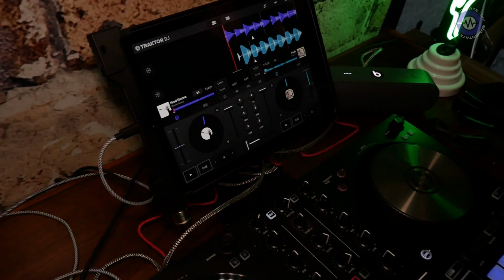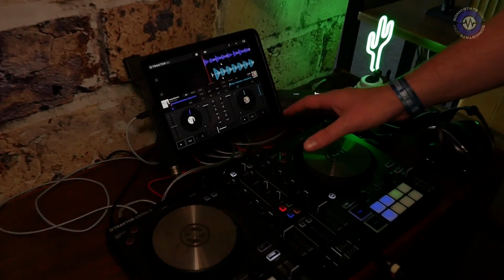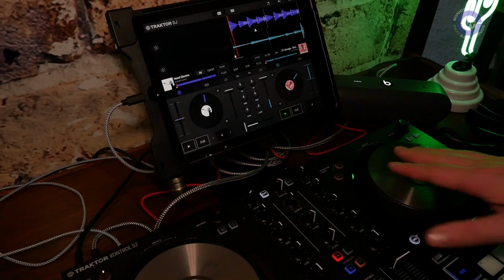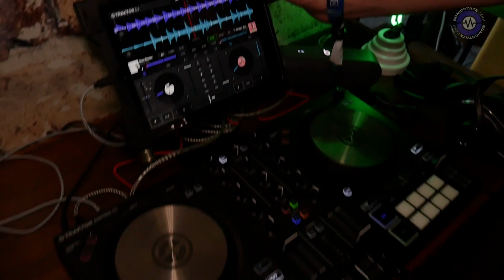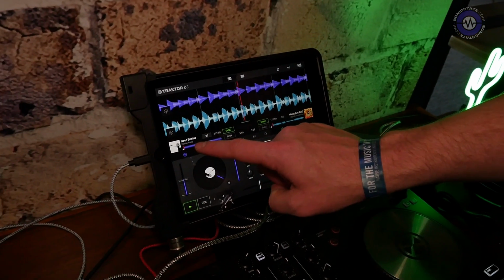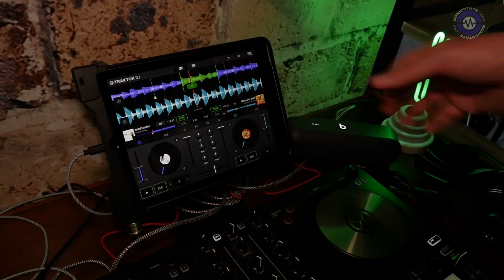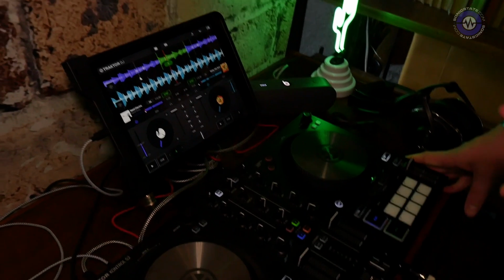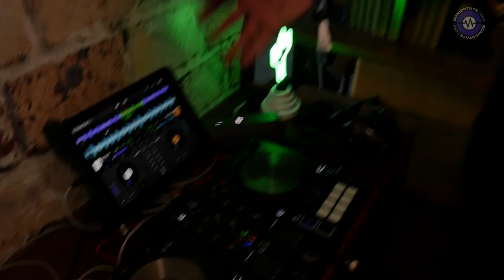NAMM 2019: Native Instruments Traktor DJ 2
The Traktor DJ 2 app is a simple and intuitive DJ app that aims to make DJ'ing easily accessible to everyone.

Now with Soundcloud support Traktor DJ gives you access to millions of track within the app...